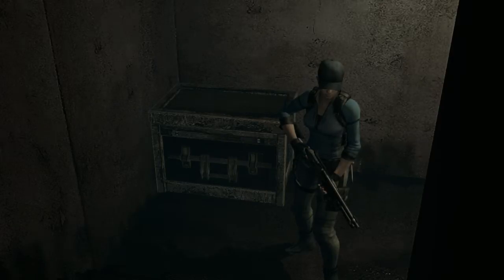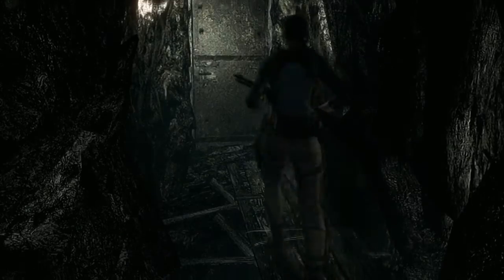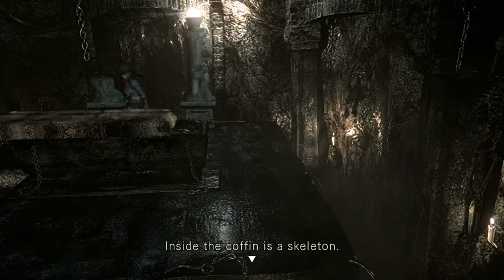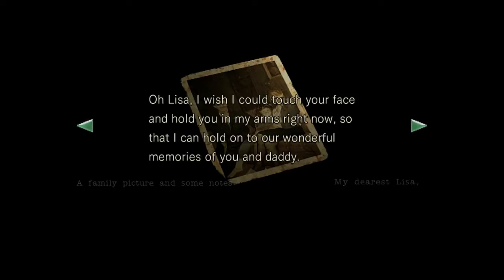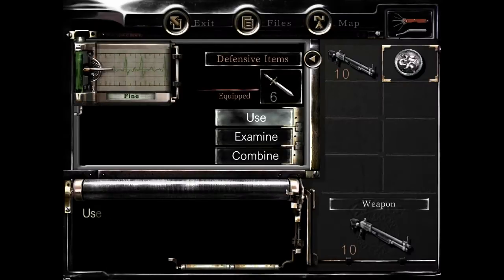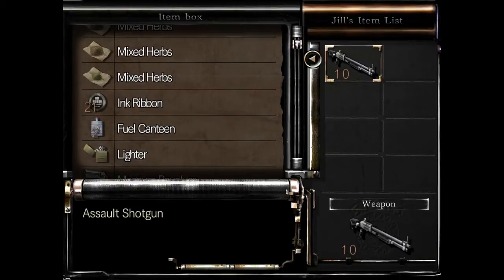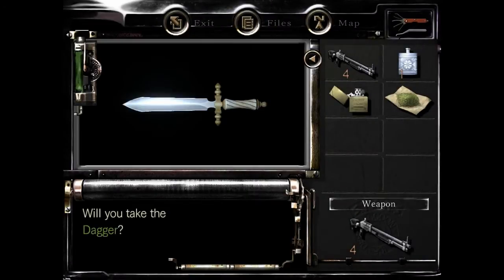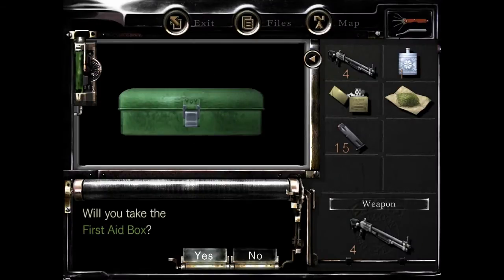Resident Evil HD ★ Jill Valentine Run ★ Part 17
We get into an epic showdown, make a difficult choice and make it to the final area of the game. Hurrah!